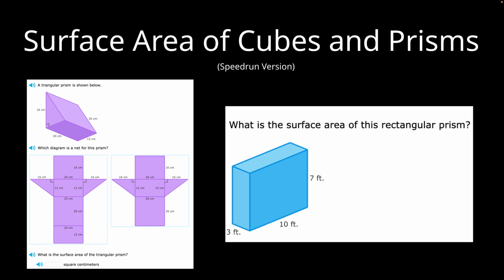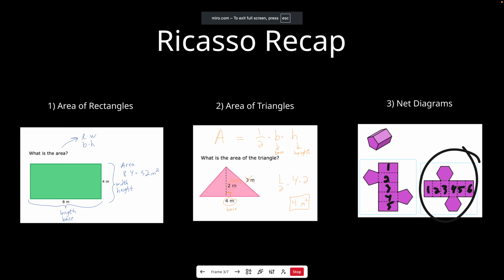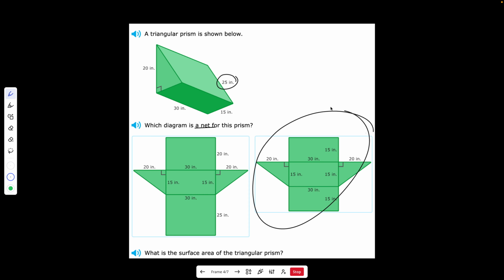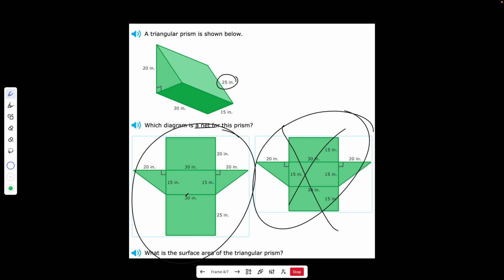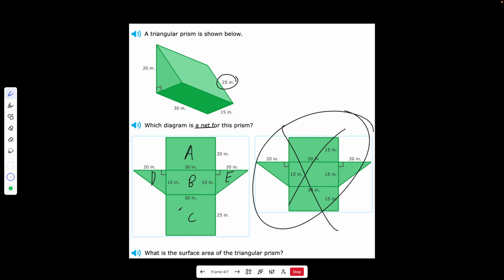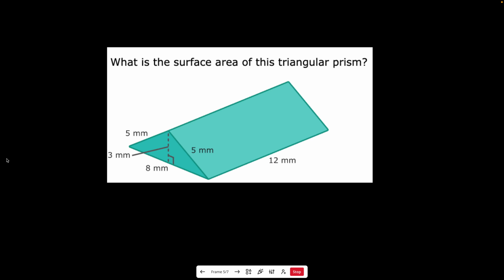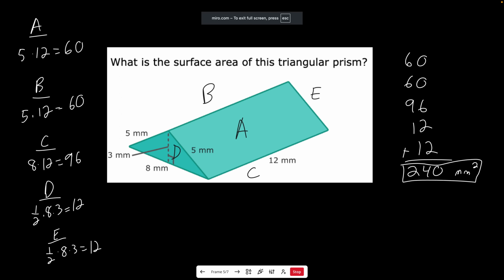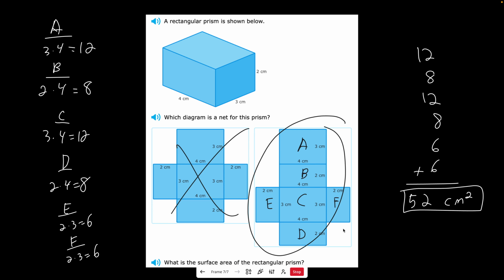Surface Area of Cubes and Prisms (Speedrun Version)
IXL Title: Surface Area of Cubes and Prisms
IXL Shortcut: RFP

Description: How to find the surface area of cubes and prisms.